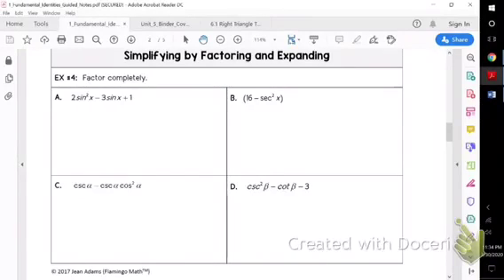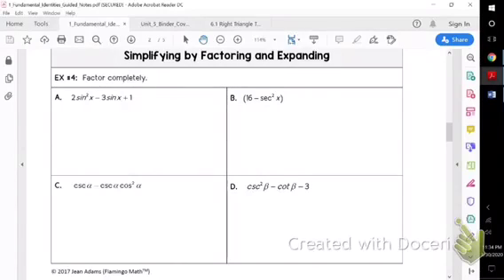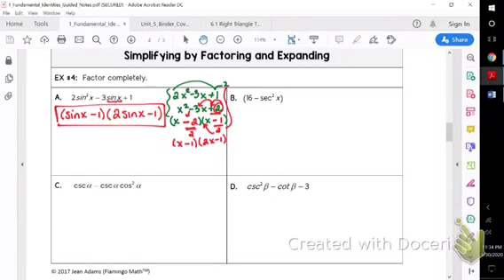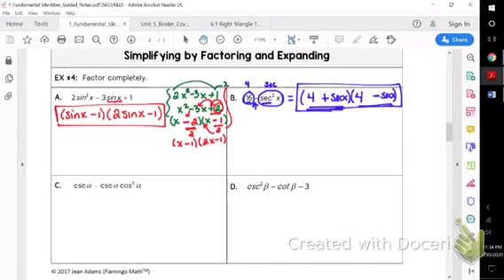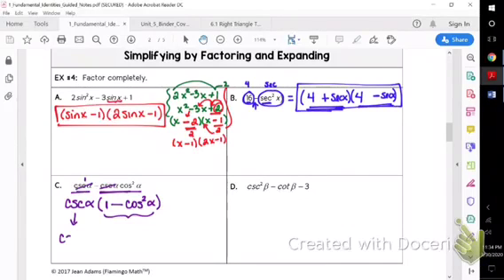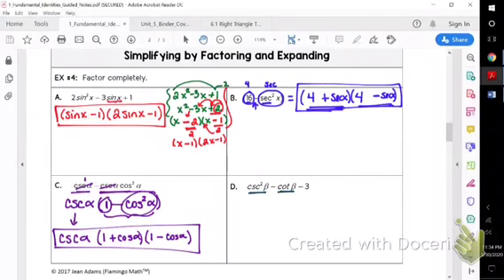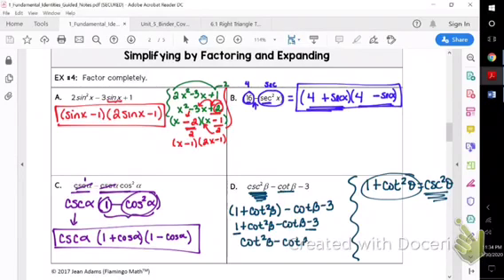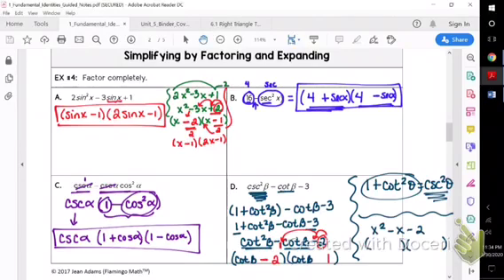PC 5.1 Example 4